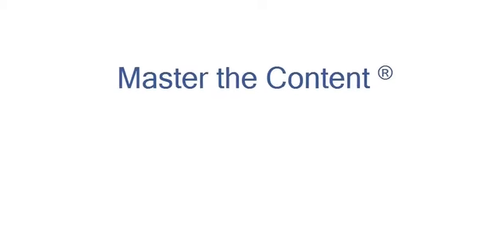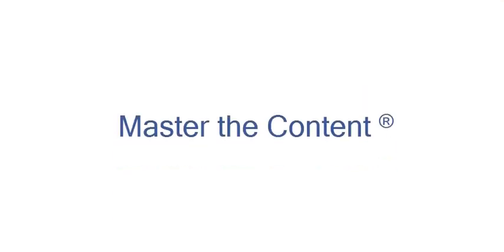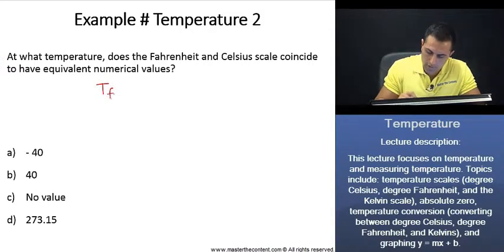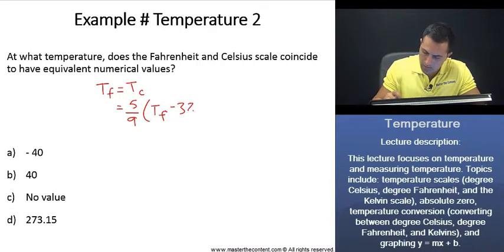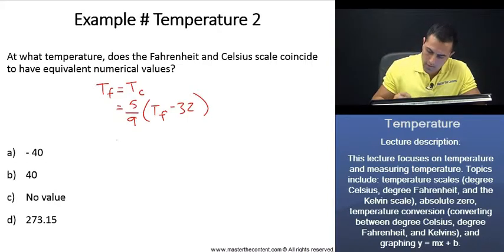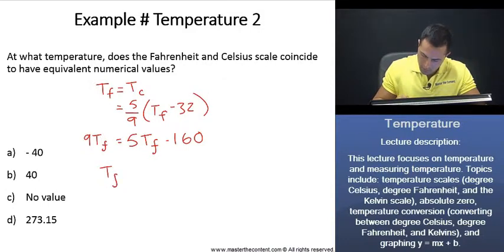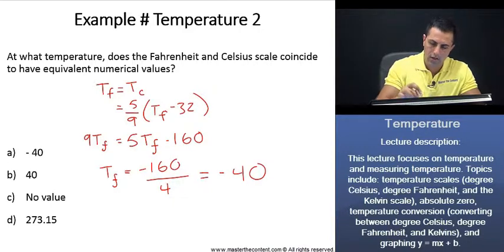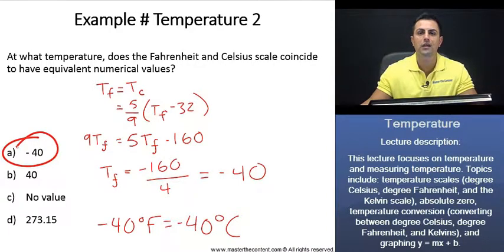MCAT®: Temperature – Degrees Fahrenheit and Degrees Celsius + Example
► Medical College Admission Test | Chemical and Physical Foundations of Biological Systems | Content Category 4B: Importance of Fluids for the Circulation of Blood, Gas Movement, and Gas Exchange | Temperature

 ► Lecture Description:

- This lecture focuses on temperature and measuring temperature. Topics include: temperature scales (degree Celsius, degree Fahrenheit, and the Kelvin scale), absolute zero, temperature conversion (converting between degree Celsius, degree Fahrenheit, and Kelvins), and graphing y = mx + b.